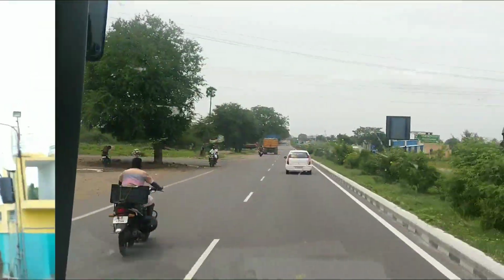Parveen Travels Deccan auto bus | full bus traveling review in English | meet with Tuber basss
This is my travel review from Chennai to Madurai

Bus type - ac 2+2 semi sleeper

Bus brand - Deccan autos

Transmission type - manual gear box

Bus length - 13.8 m

boarding point - pick-up van from Sholinganallur

dropping point - Periyar bus stand

fare - 550₹

amenities - blanket, water-bottle,Hindu news paper

max speed - 💯